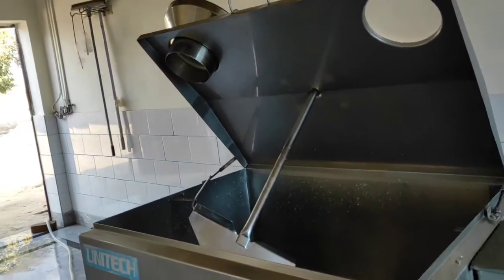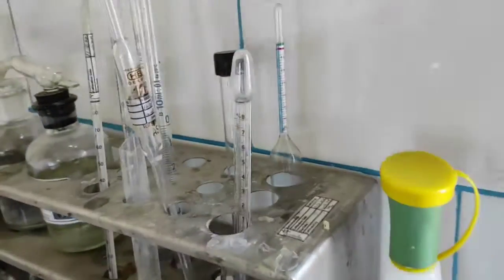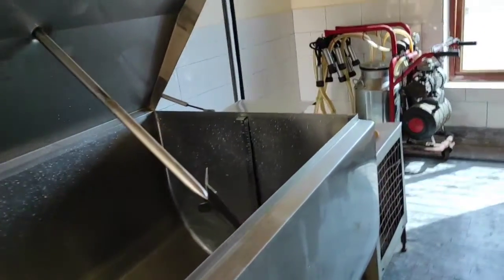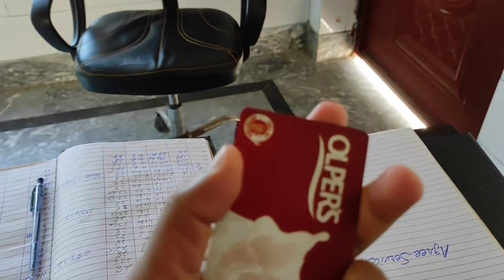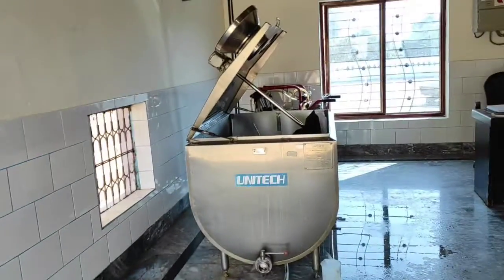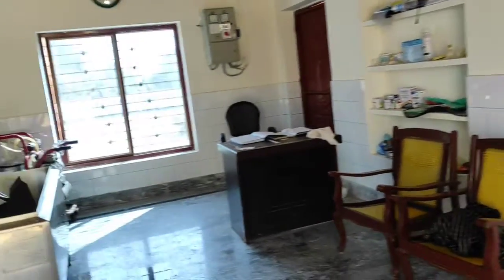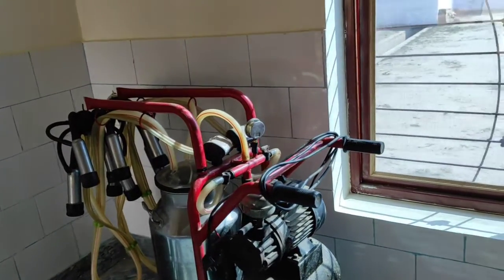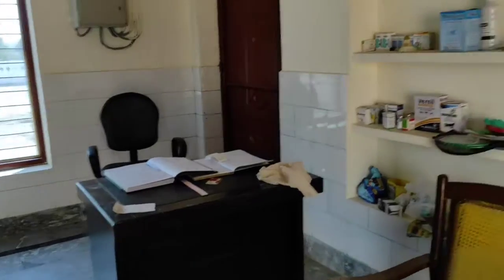Milk Storage and Transportation from Farm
Milk is produced at this farm and then sold to Engro Company. There is Chiller at farm which bring downs the temperature of the milk. The Milk is sold at 4°C temperature. Milk is sold on the basis of Milk Fat and LR